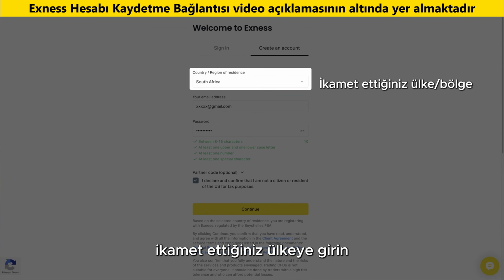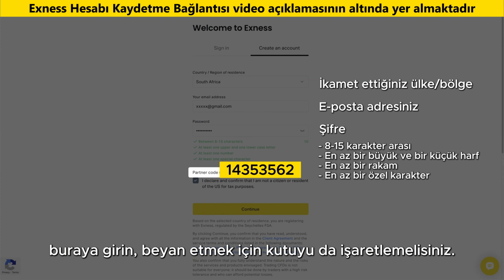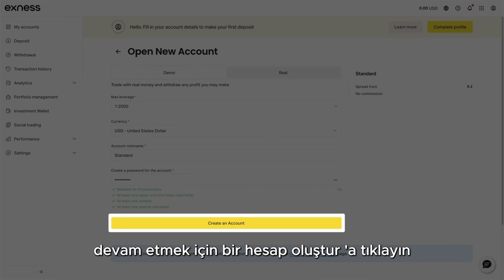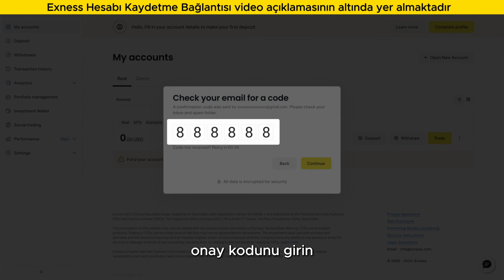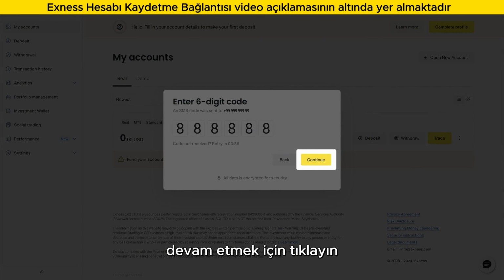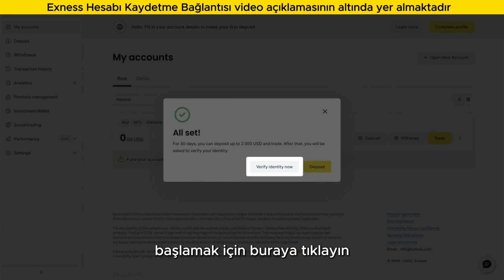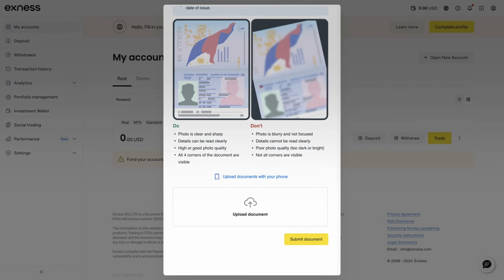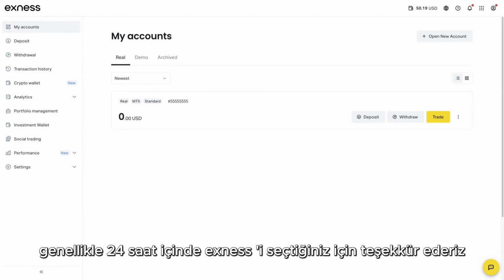Exness Tutorial - Hızlı Exness Hesap Açma ve KYC Doğrulaması 2025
Bir Exness hesabı kaydettirmek, yeni işlem hesapları oluşturma ve hesap ayarlarınızı değiştirme gibi işlemleri yönetebileceğiniz merkezi merkez olan Kişisel Alan'ı oluşturacaktır. Aynı Exness hesabıyla birden fazla cihazda oturum açabilirsiniz.

1: Exness'i ziyaret edin ve Kayıt'ı seçin.
2: İkamet ettiğiniz ülkeyi ve e-posta adresinizi girin. Alternatif olarak, Google hesabınızla kayıt olabilirsiniz.
3: Gösterilen gereksinimleri izleyerek bir parola oluşturun.
4: Ülke Ortak Kodunuzu girin: 14353562
5: ABD vatandaşı veya sakini olmadığınızı beyan etmek ve onaylamak için kutuyu işaretleyin.
6: Devam'ı seçin.
Artık bir Exness hesabı kaydettiniz.

Bizi seçtiğiniz için teşekkür ederiz.